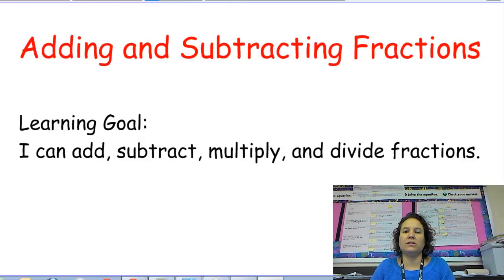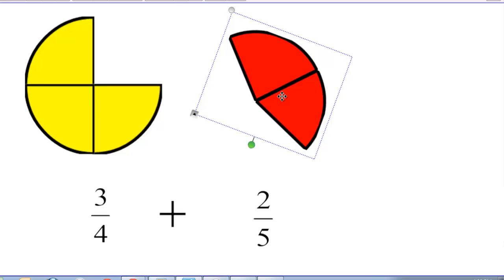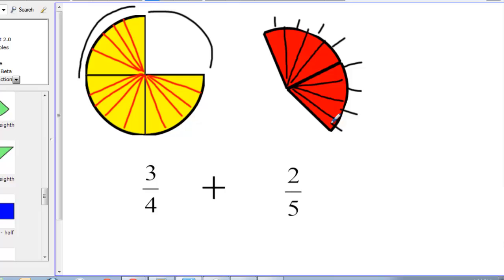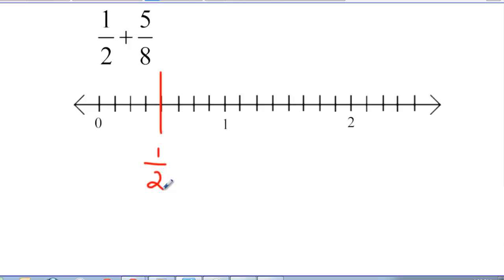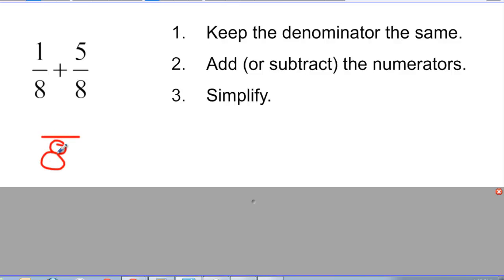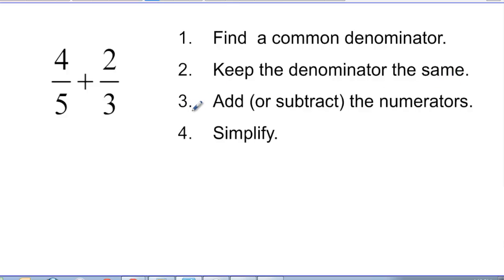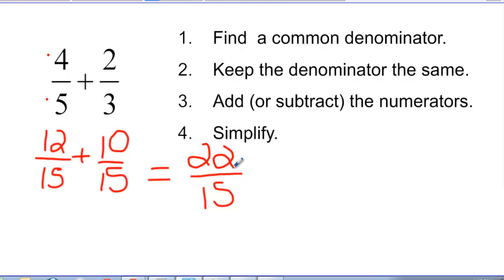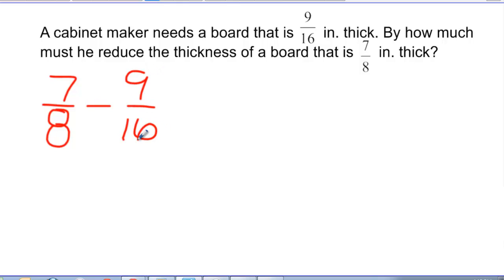3-2 video Adding and Subtracting Fractions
How to add and subtract fractions with like and unlike denominators.